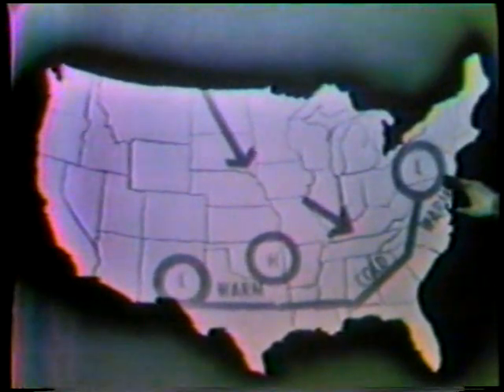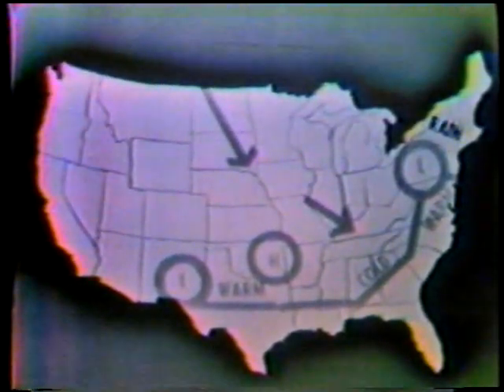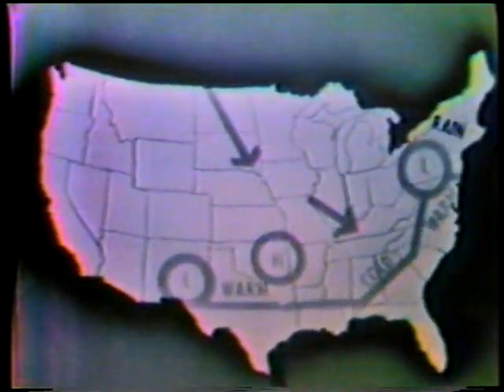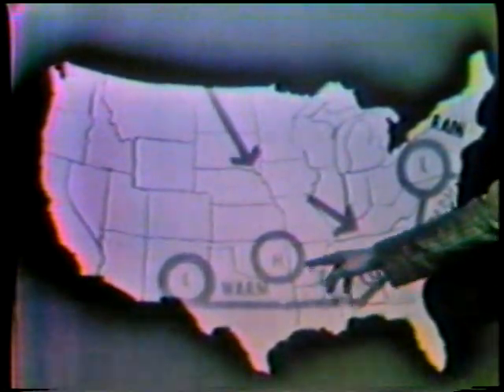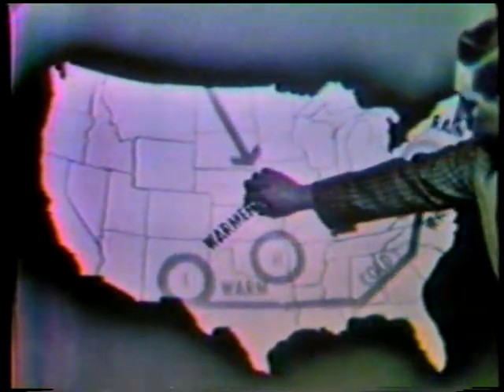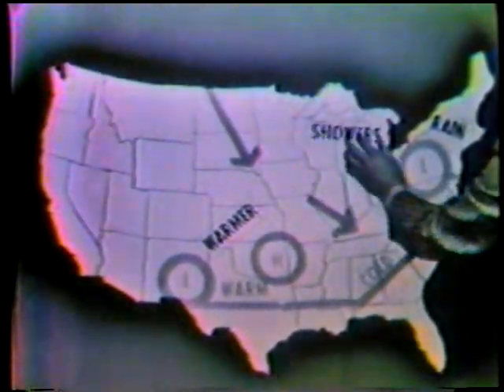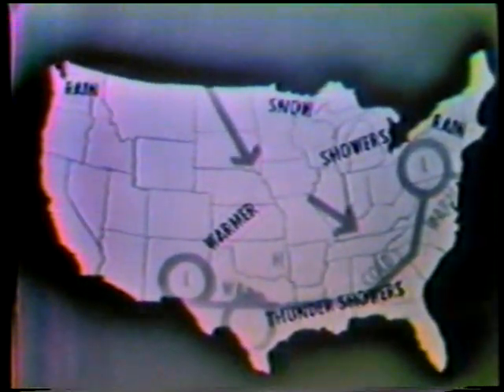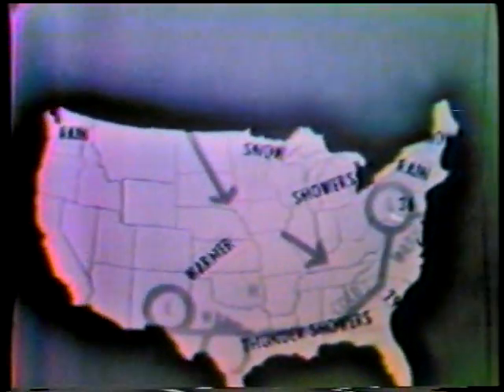John Coleman Weather Segment 1958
His first job at WCIA-TV in Champaign, IL.
He was 23 years old at the time.